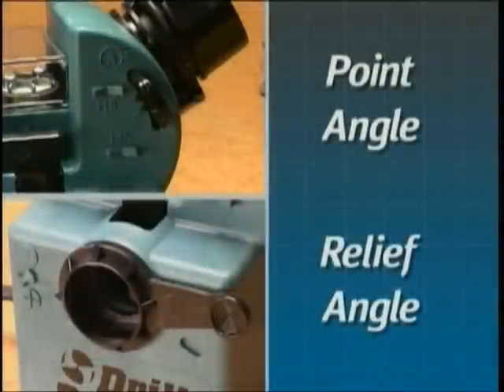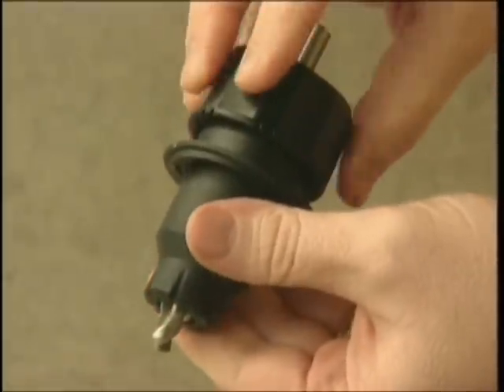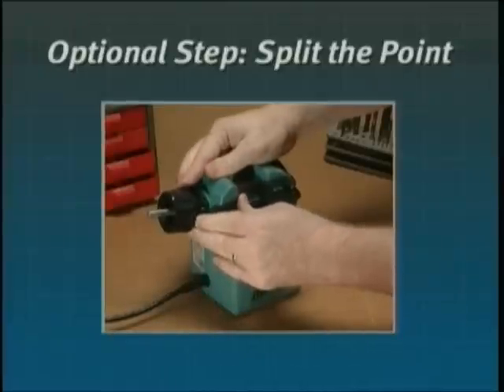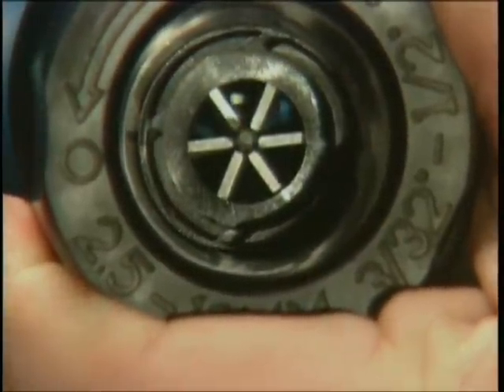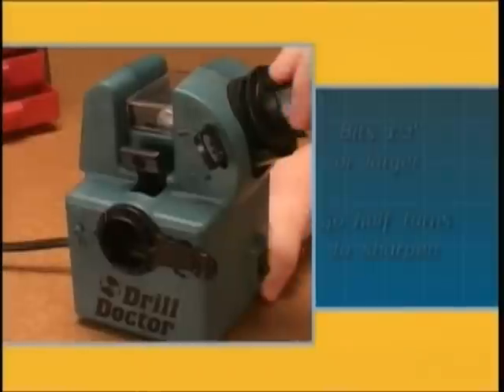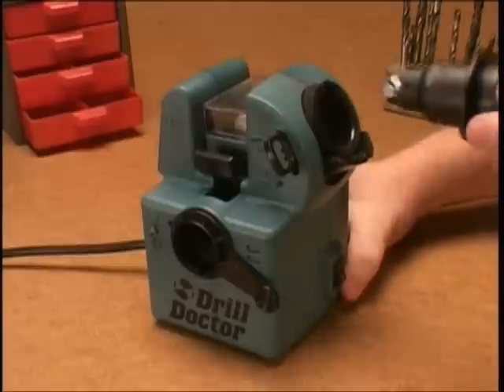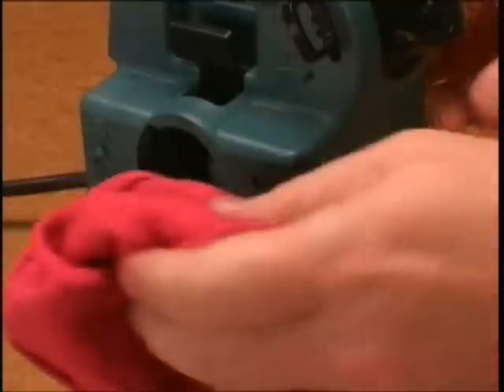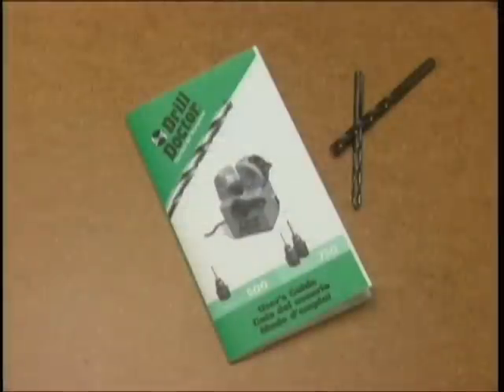DD Classic 500-750 part2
Demo video for the Drill Doctor 500 and 750 classic models.